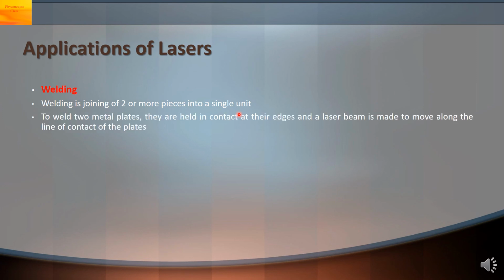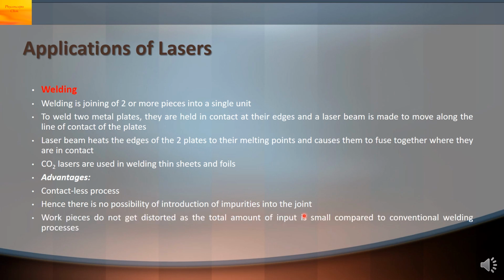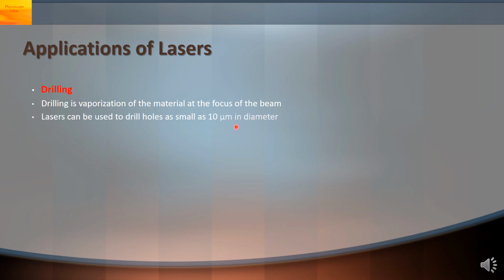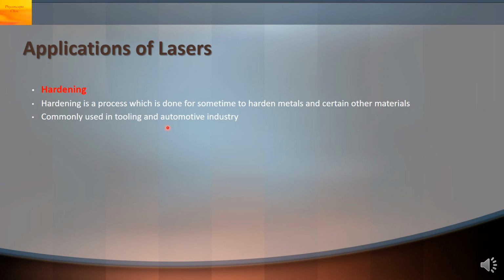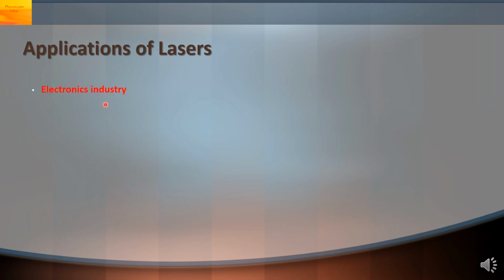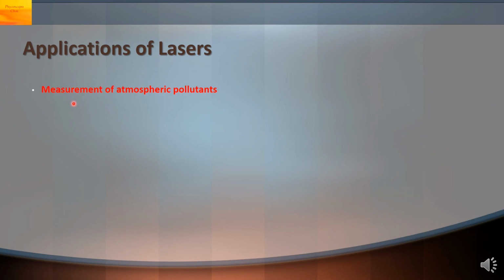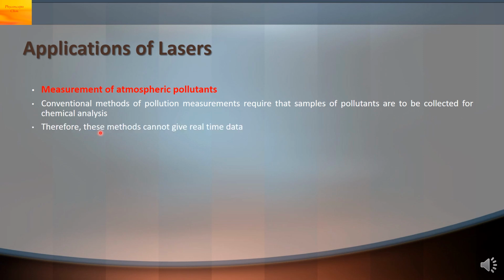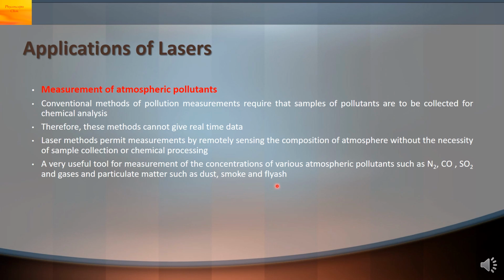Introduction to LASERS 5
This is the fifth part of the series of INTRODUCTION TO LASERS

Here we discuss about Applications of lasers:
  Welding
  Drilling
  Hardening
  Electronics industry
  Measurement of atmospheric pollutants